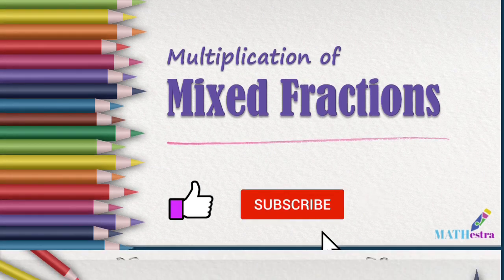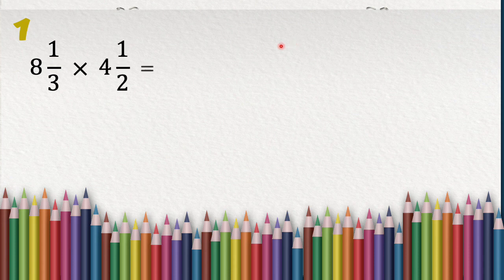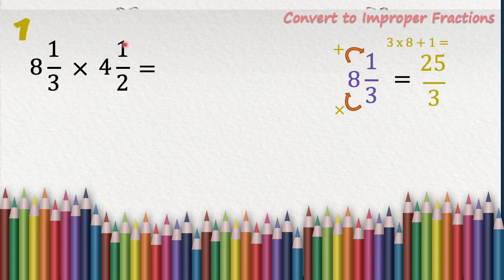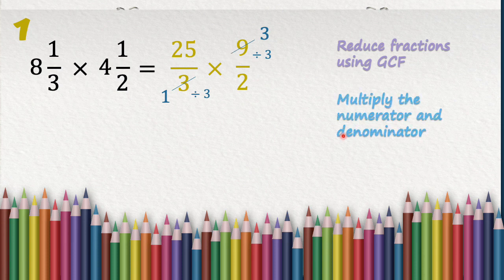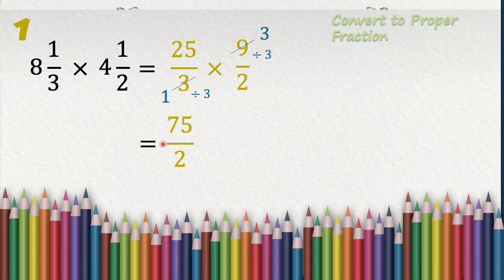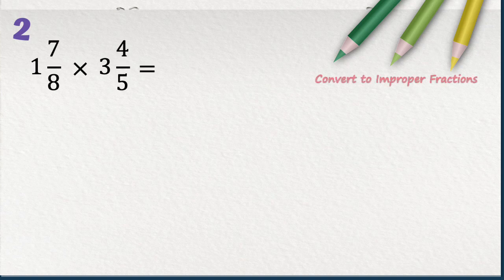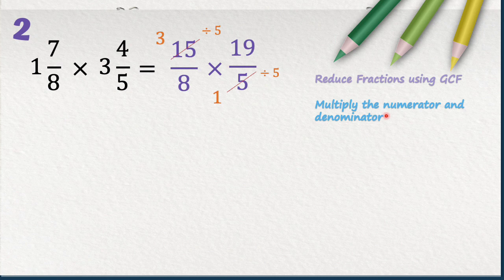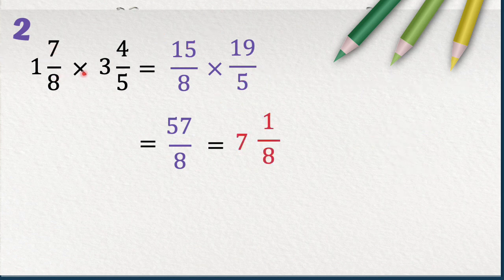Multiplication of Mixed Fractions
After viewing this tutorial, you can now multiply mixed fractions with ease